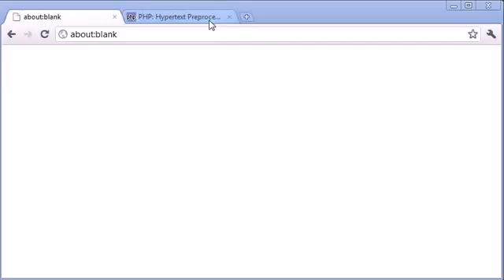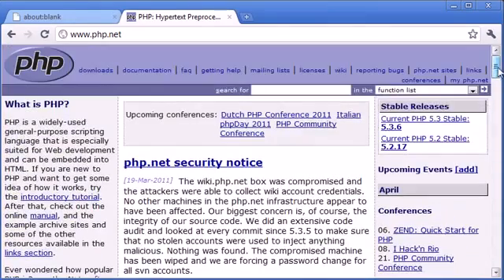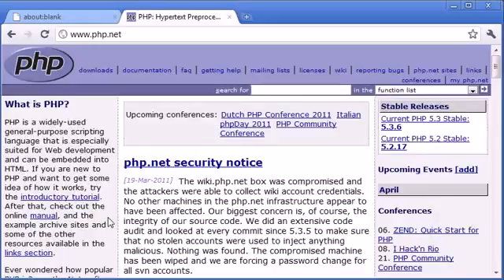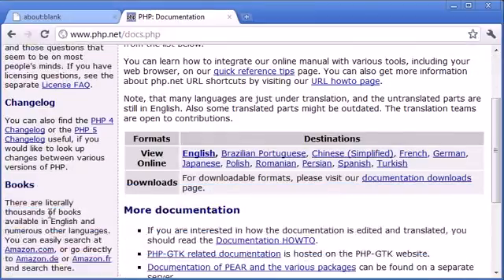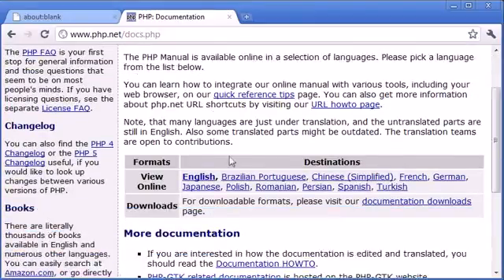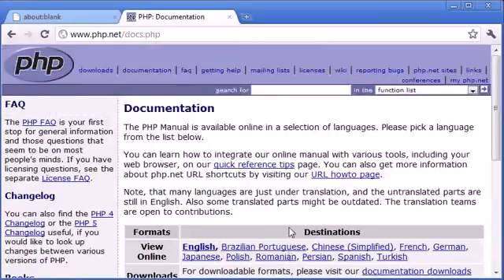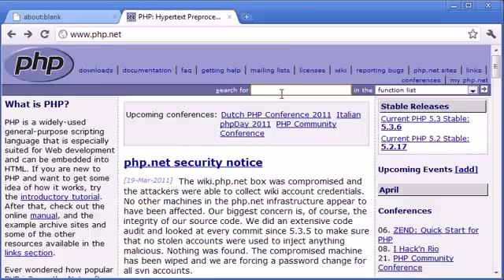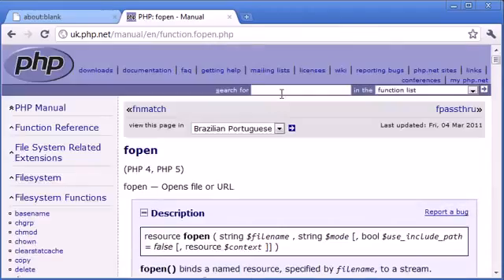PHP Tutorial 1